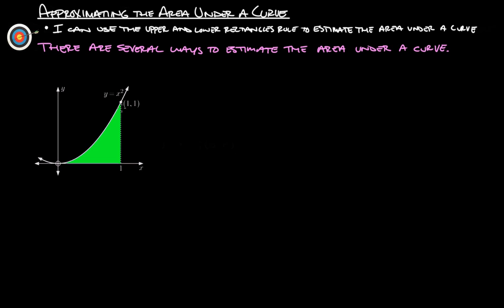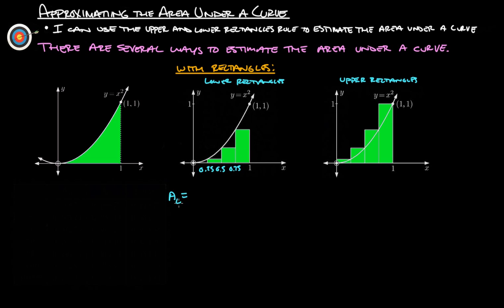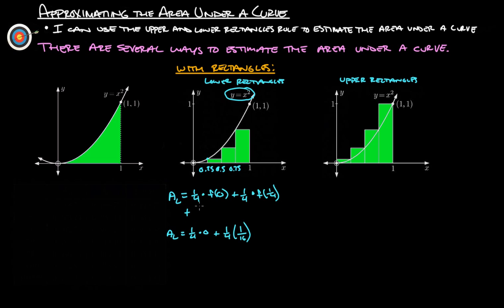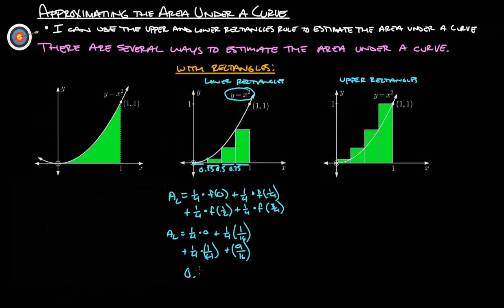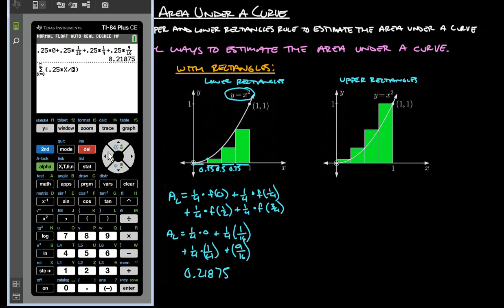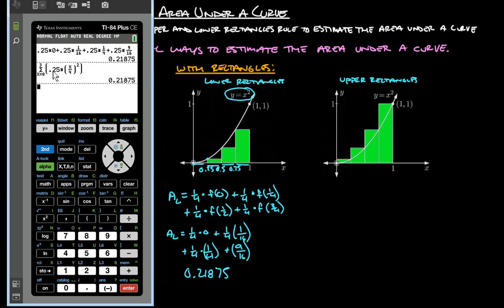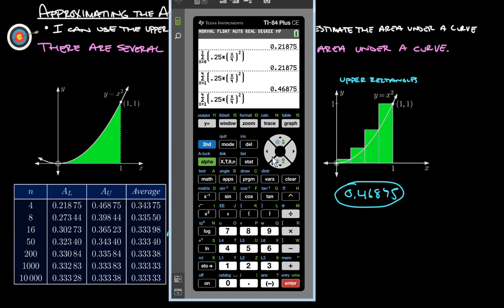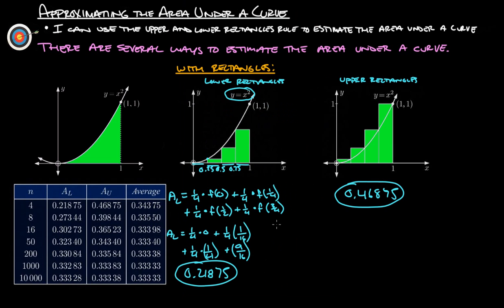13A1 Approximating the Area Under a Curve (Rectangles)